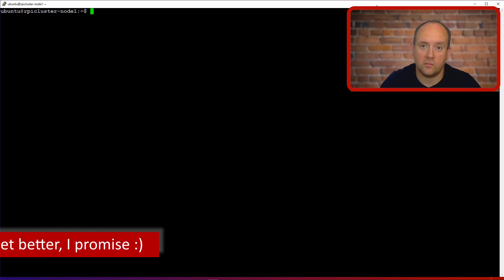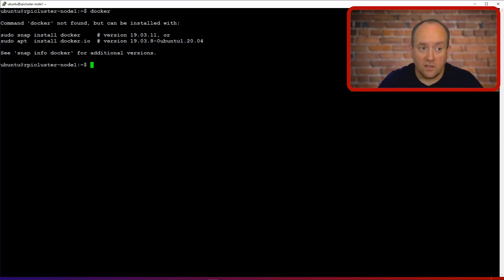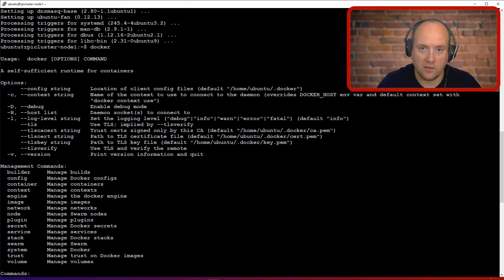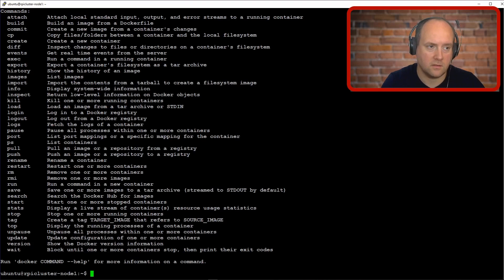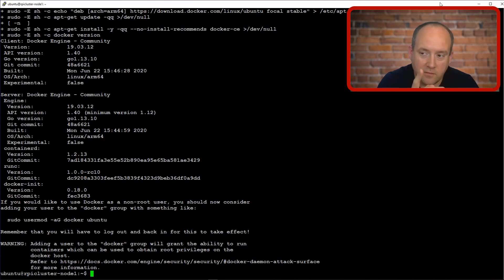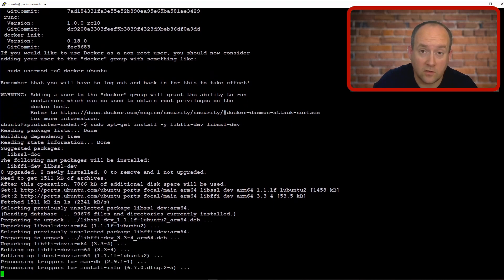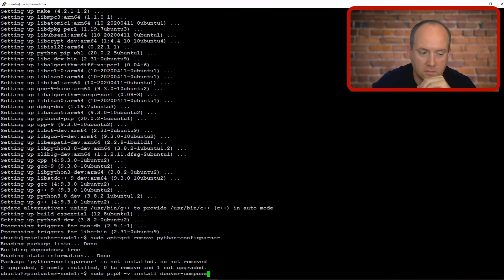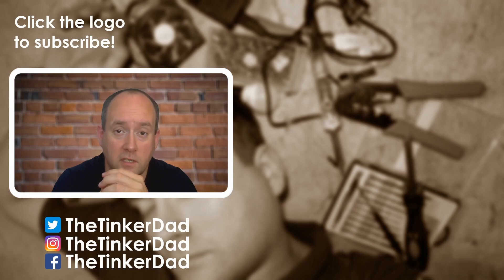Docker & Docker Compose On A Raspberry Pi (2020.09 UPDATE!)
I've made this video, because a lot of people complained that nowadays Docker and especially Docker Compose installation can be problematic. Luckily, I'm listening, so here we go! The video contains instructions for Docker that should help you install it whether you're on Ubuntu (via apt) or Raspbian/Raspberry Pi OS (via official Docker install script).

Also, Docker compose is installed in its most basic form - via Python 3's PIP and it should work on both OSes.

Adding the user to the docker group:
 - sudo usermod -aG docker ubuntu

Docker compose installation:
 - sudo apt-get install -y libffi-dev libssl-dev
 - sudo apt-get install -y python3 python3-pip
 - sudo apt-get remove python-configparser
 - sudo pip3 -v install docker-compose